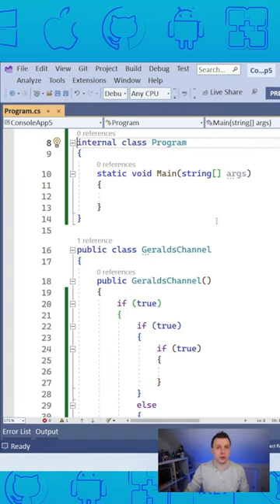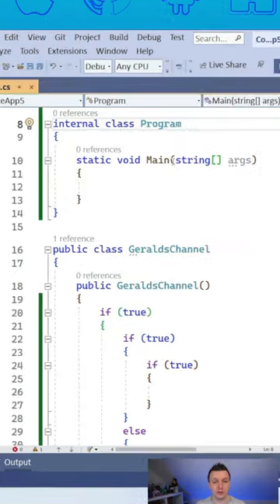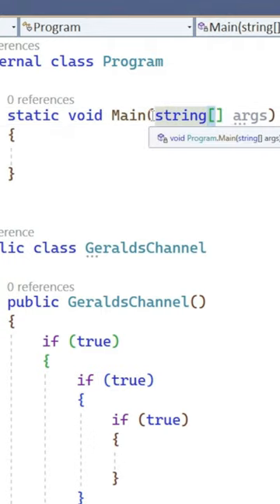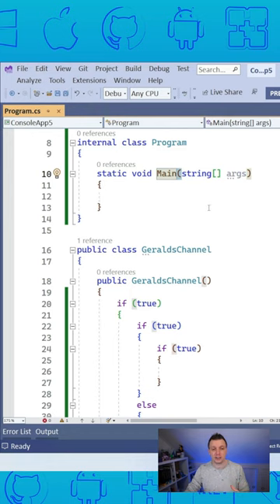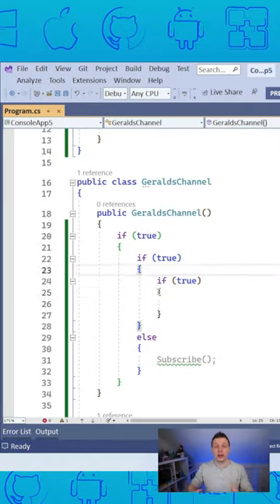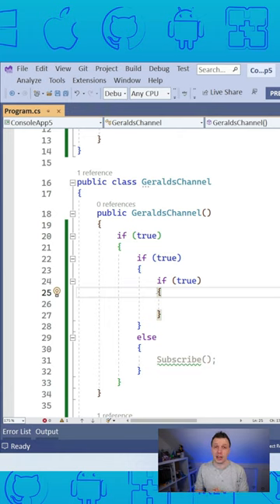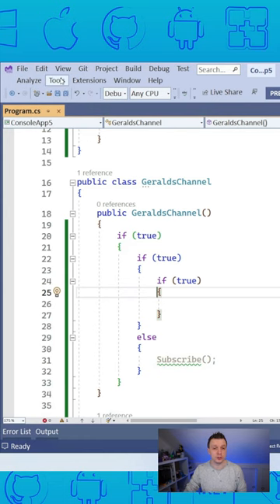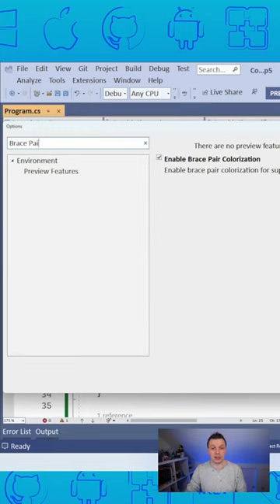Brace Pair Colorization in Visual Studio 2022 17.6+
You can now easily visually distinguish opening and closing braces for your code, making it easier to see your code's scope or find any missing braces! This functionality has been introduced in Visual Studio 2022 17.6 Preview 1.

⏱ Timestamps
0:00 - Brace Pair Colorization in VS2022
0:09 - Look at all the colors 🌈
0:38 - Enable/Disable Brace Pair Colorization